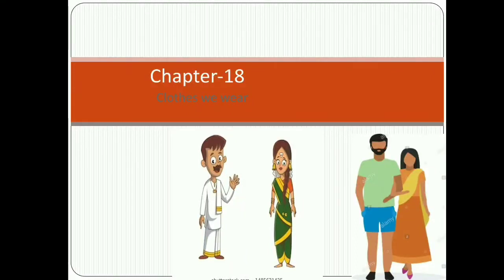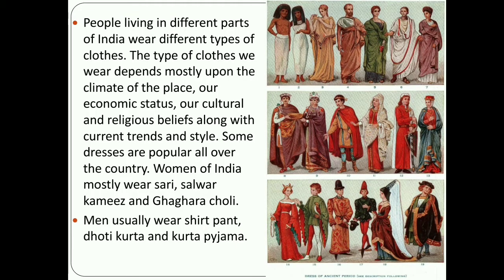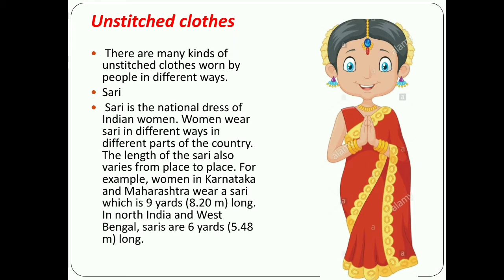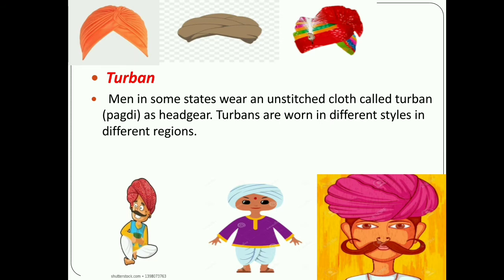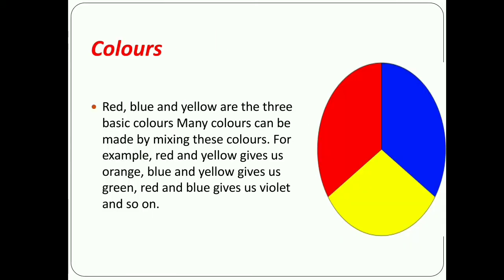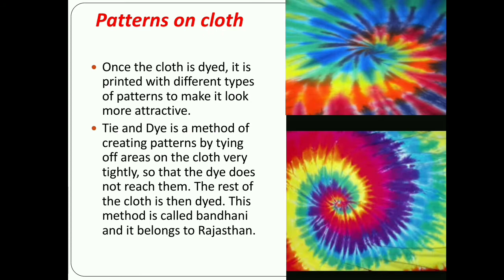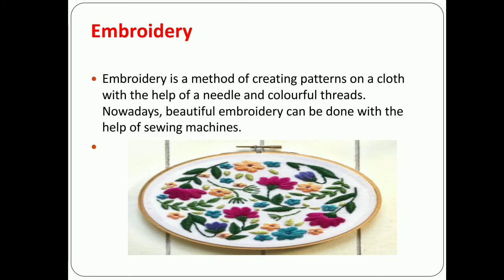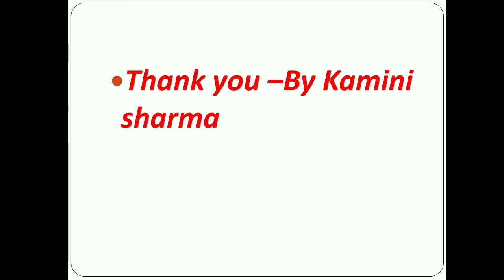Cbse class 3 Evs ch 18 Clothes We Wear